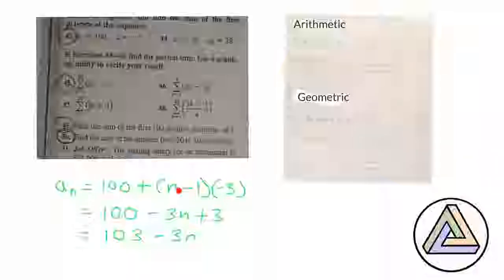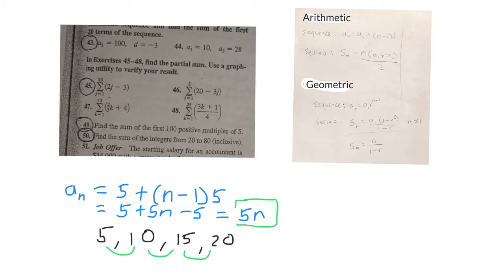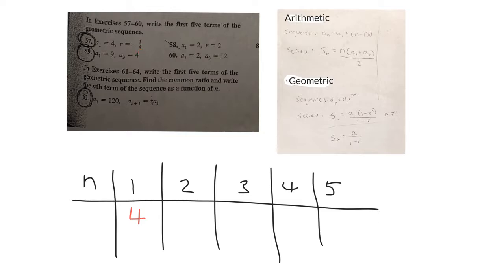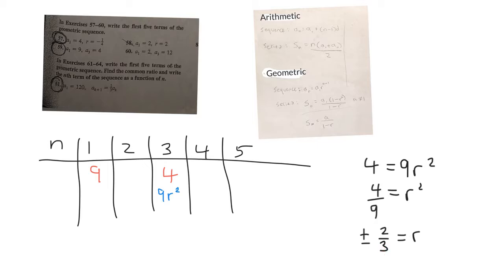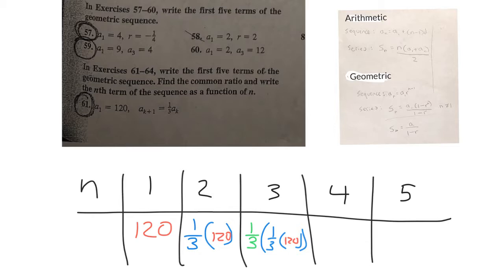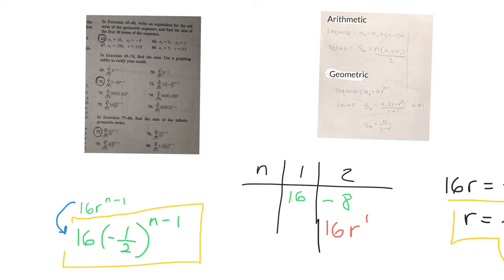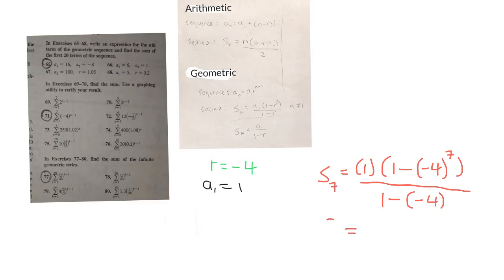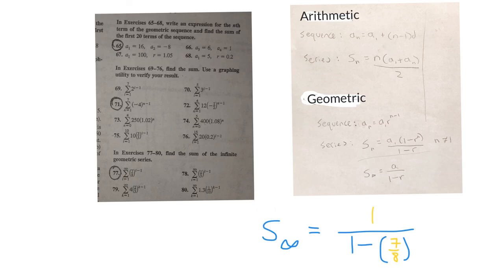Sequences and Series Stuff (also known as good times)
Don't be skerd just use the formulas no big deal.

This guy is great.